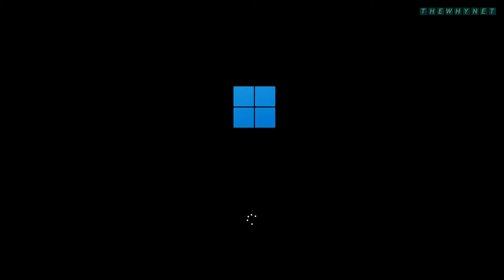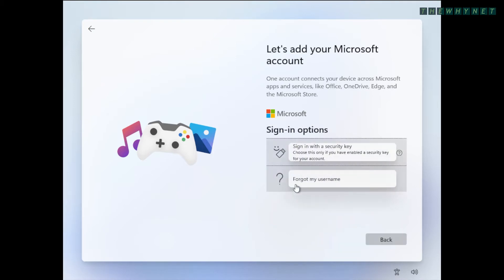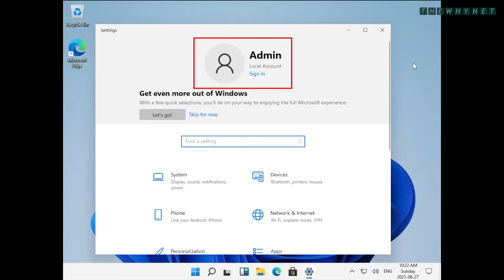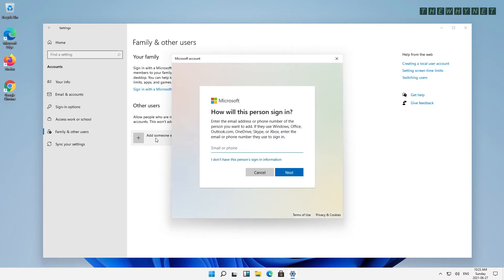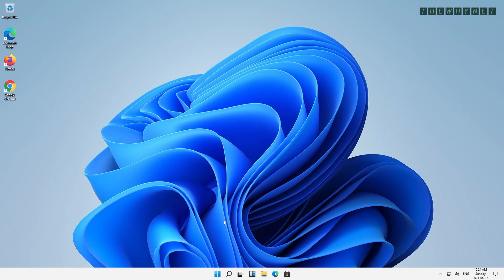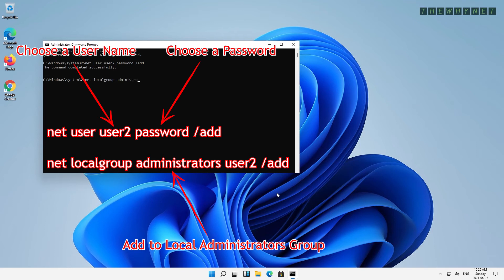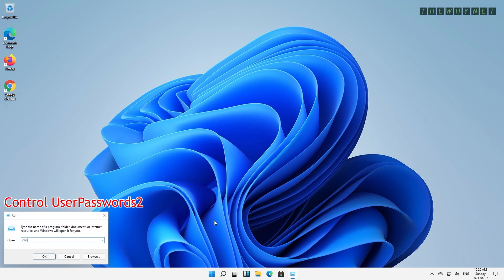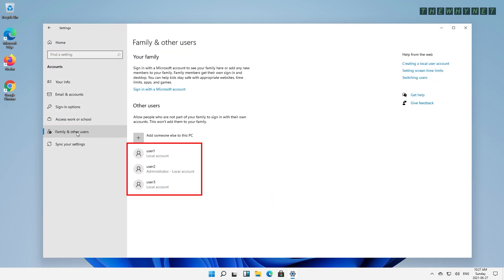How to Add a LOCAL ACCOUNT in Windows 11 Home [DURING AND AFTER SETUP]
This video shows How to Add a LOCAL ACCOUNT in Windows 11 Home During and After Setup.

Can you really install Windows 11 Home without a Microsoft Account?
Check out this video to see how this can be done.
And what if you already installed Windows 11 Home using a Microsoft Account?
This video shows several methods of creating a Local Account in Windows 11 Home.
This has been tested on Windows 11 Home Build 21996.1 and on Windows 11 Home Build 22000.51